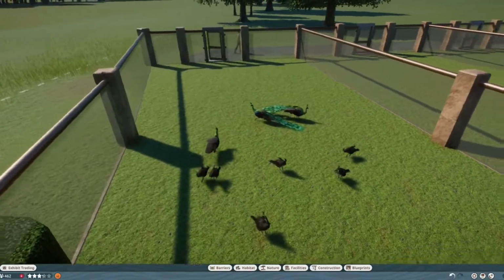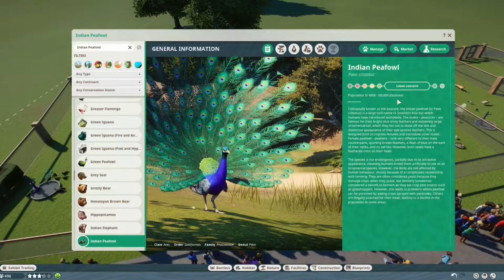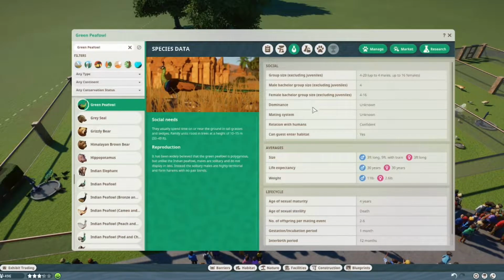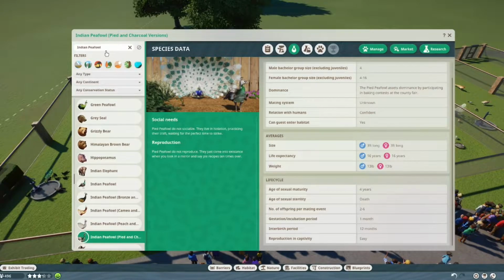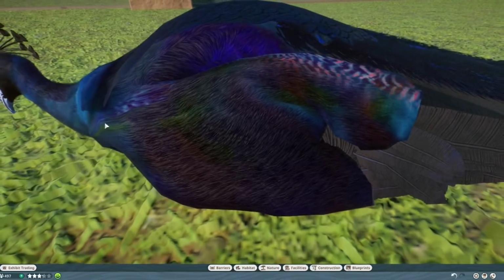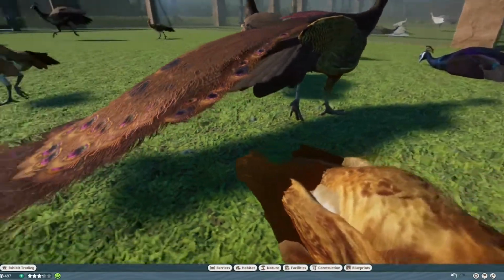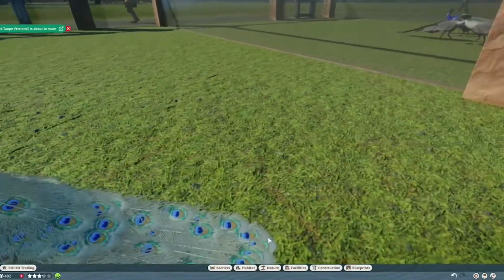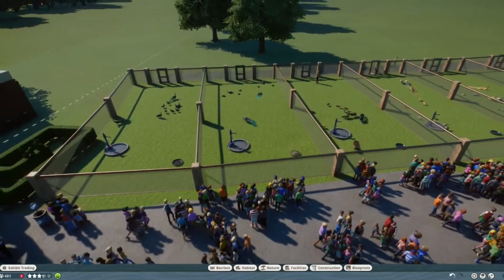5 Peafowl Mods - Planet Zoo Mod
hey :)
Today i just wanna go over the Green Peafowl, Indian Peafowl (Bronze and Midnight), Indian Peafowl (Cameo and Taupe), Indian Peafowl (Peach and Opal) and the Indian Peafowl (Pied and Charcoal) all Mod (by LeafProductions), that has just been updated for the 1.9 update.

Chapters:
00:00 Intro
04:47 Zoopedia
15:44 Enrichment
16:08 Close Look at the Peafowls